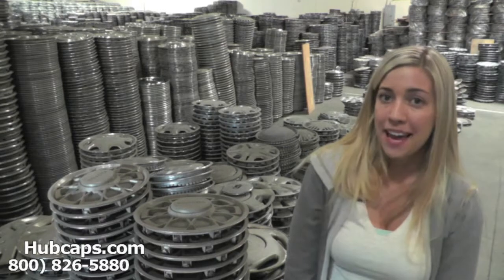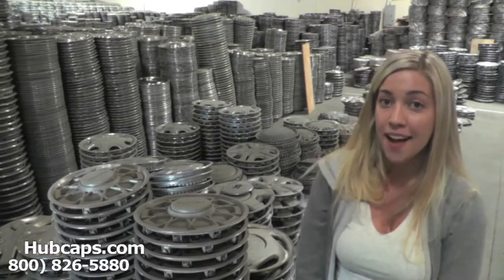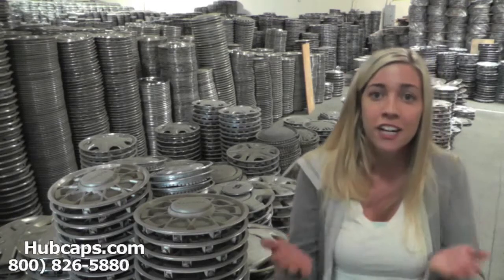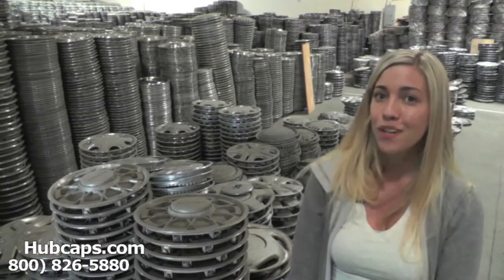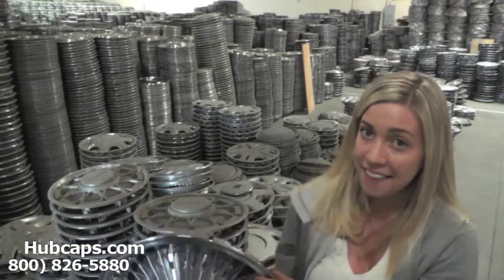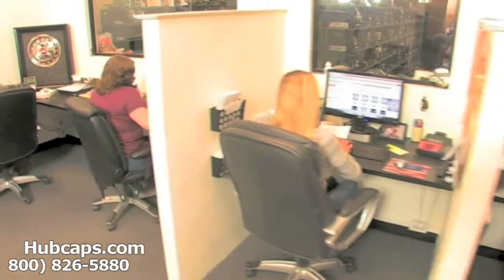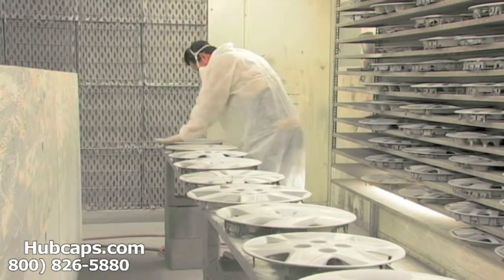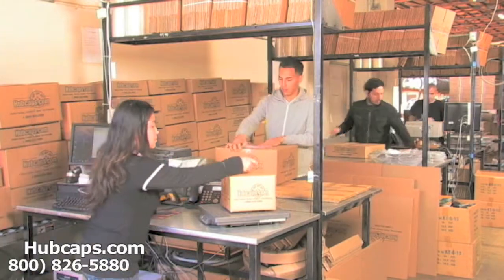Automotive Videos: Plymouth Volare Hub Caps, Center Caps & Wheel Covers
Check out our Plymouth Volare Hubcaps, Center Caps & Wheel Covers with this informational video by Hubcaps.com!

Hello there! We appreciate you taking a moment out of your day to watch this video about our Plymouth Volare wheelcovers! When you make the choice to use our company for your hub cap and center cap needs, you definitely won't be sorry! With over 20 years of experience in this business, we know how to treat our customers the right way. That means that we provide you with quality products, great customer service and affordable prices every time.

The hub caps that you purchase from us will show up at your home or business in excellent used condition. You will be amazed at how new they look despite the fact that they are used. This is all thanks to our restoration department and the hard work they put in to ensure that you get a product you can be proud to place on your Plymouth.

Those of you who are interested in placing your order for your Plymouth Volare hubcap can do so online or by calling our Toll Free number !

Thanks again!
Hubcaps.com